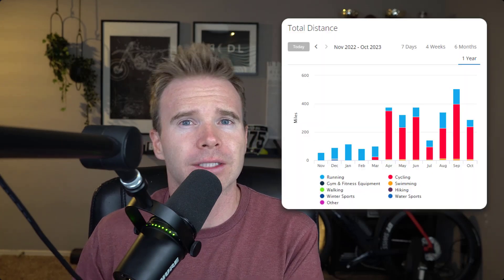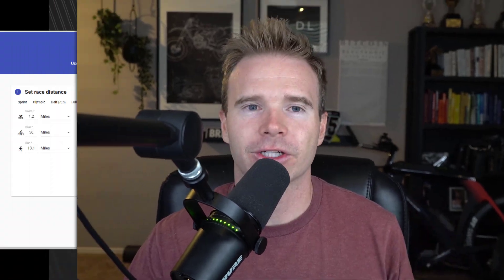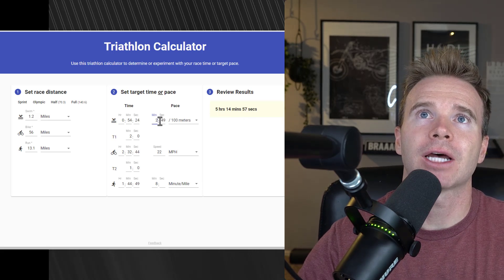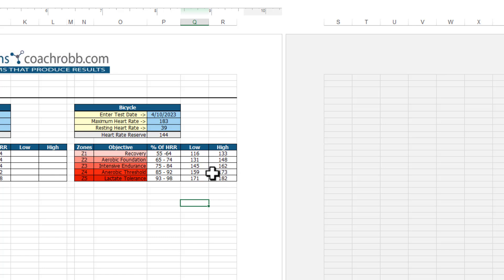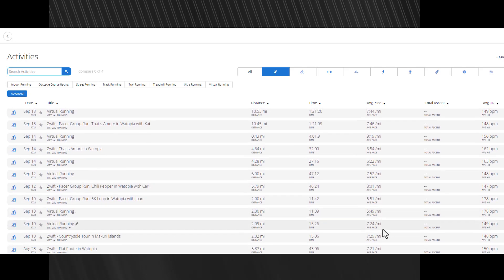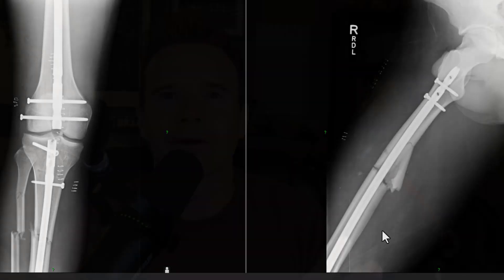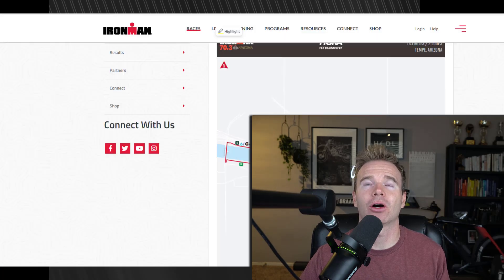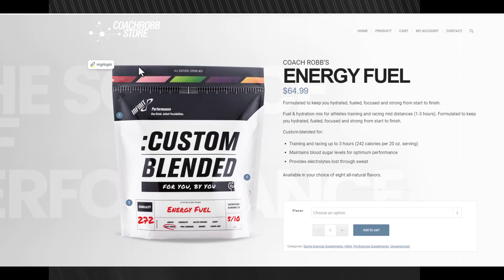Full Circle | Racing A Ironman means so Much more | Full training program nutrion ect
Need A Coach

Giving Away Sick Prizes Every Month 3-4 Entries per month

TIMESTAMPS:
00:00 Intro